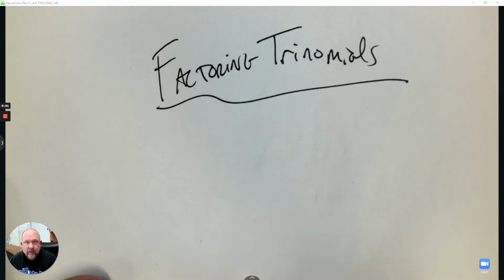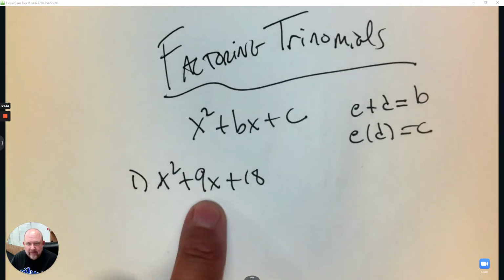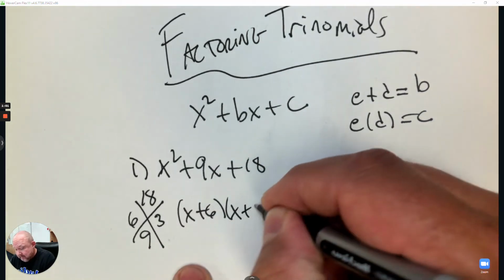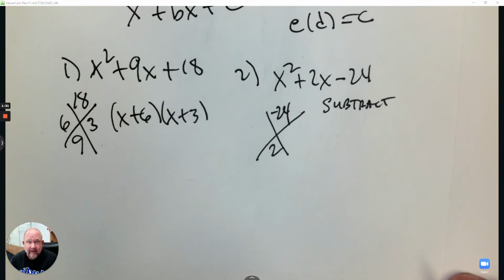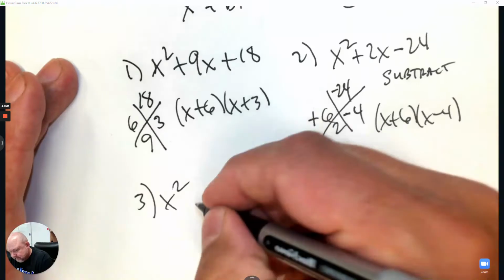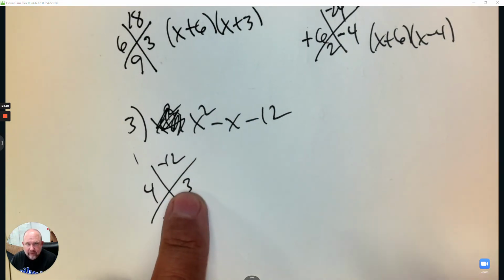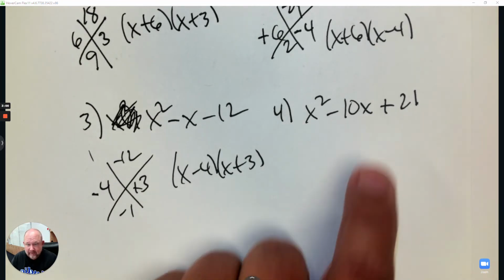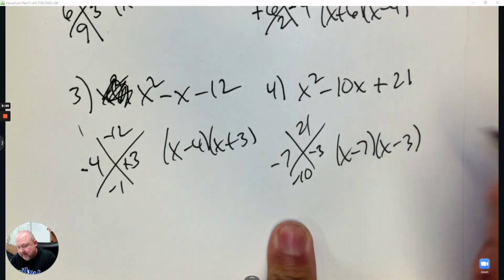Math 2 Factoring Trinomials Review